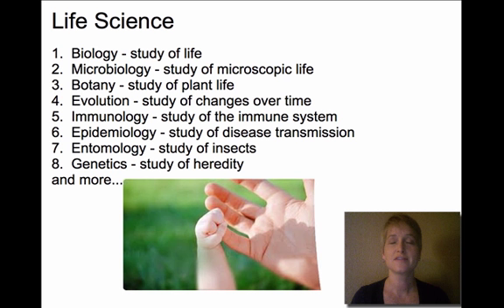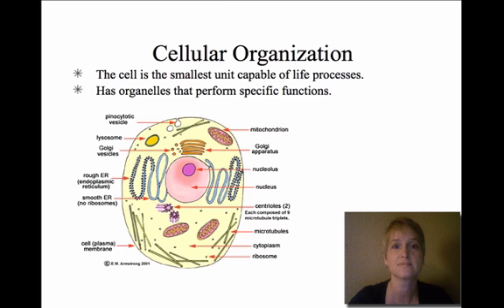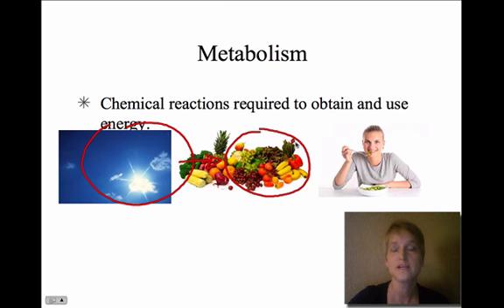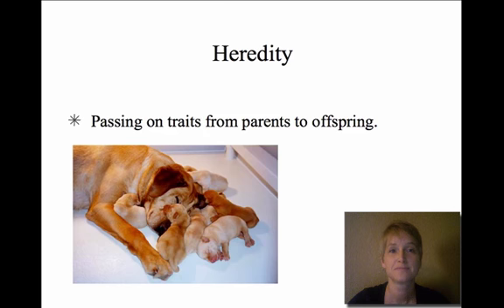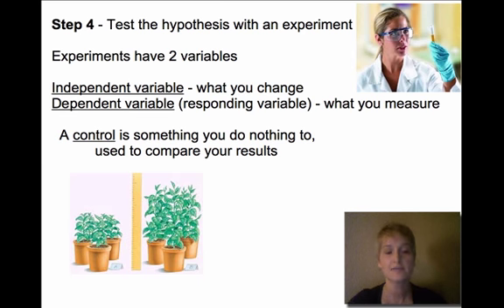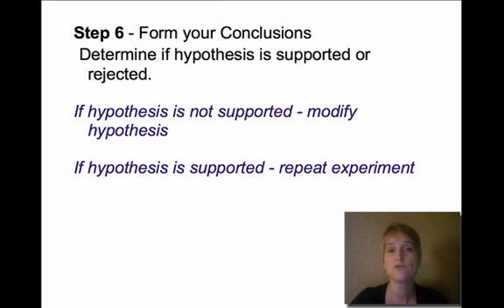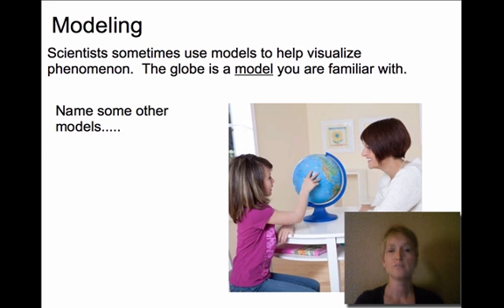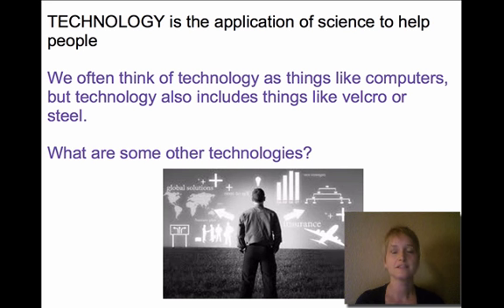MethodsofScience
Video describing scientific methods